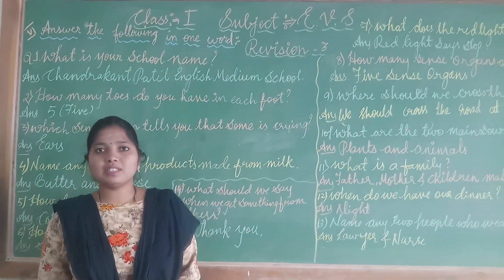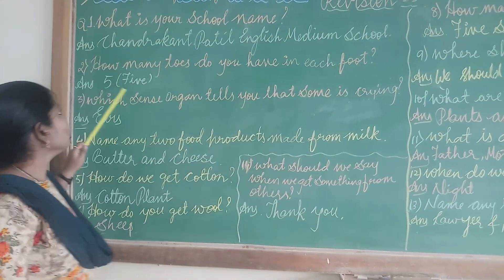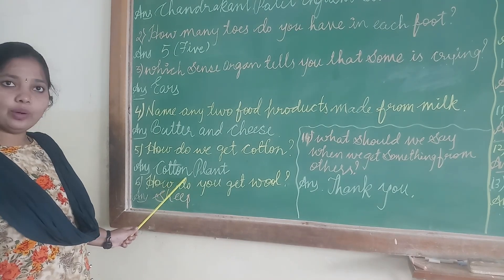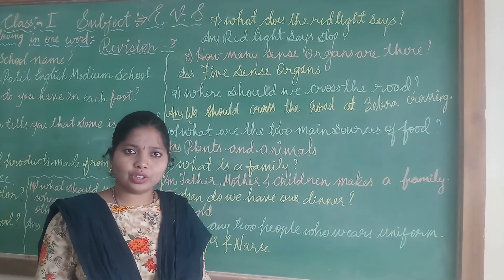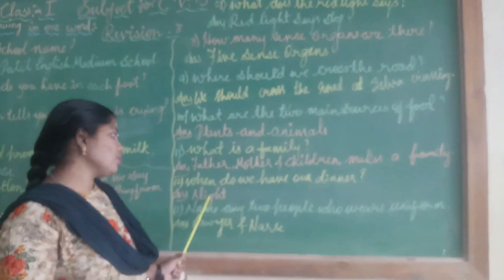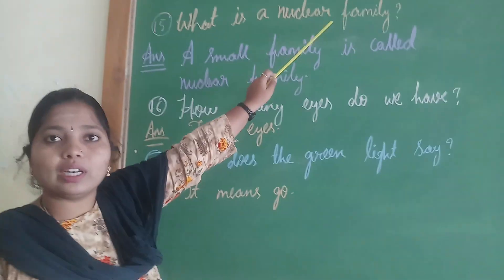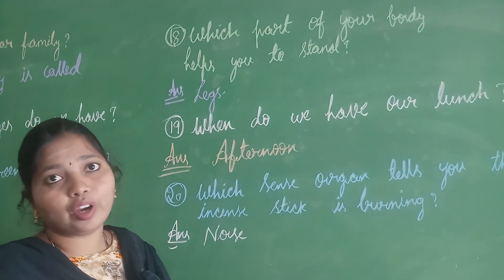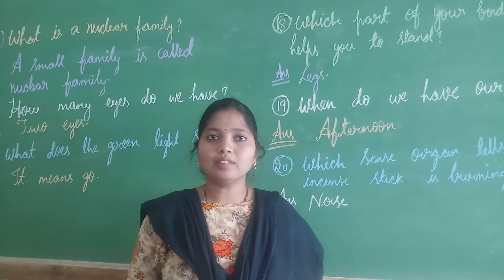Class I. EVS Revision 3